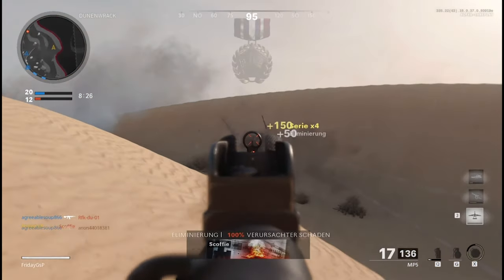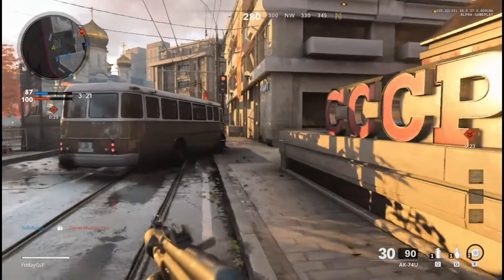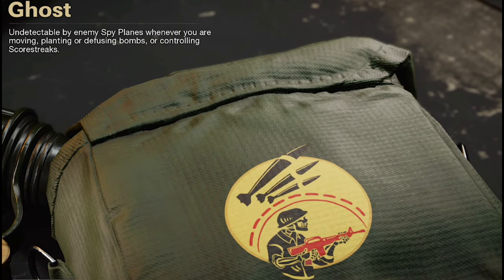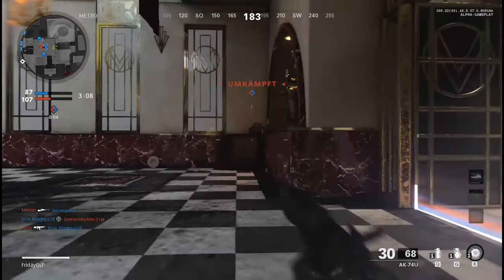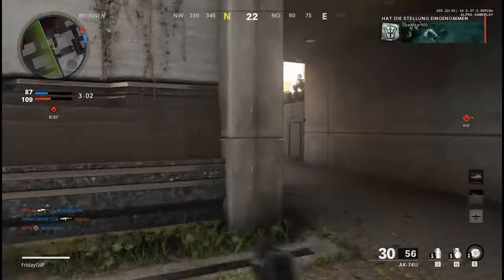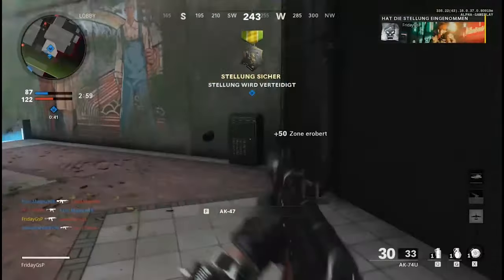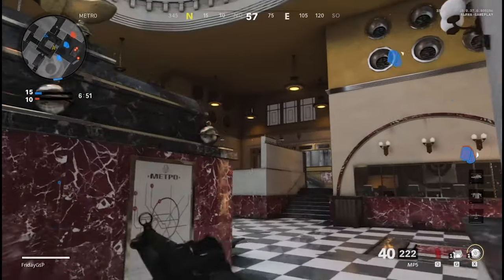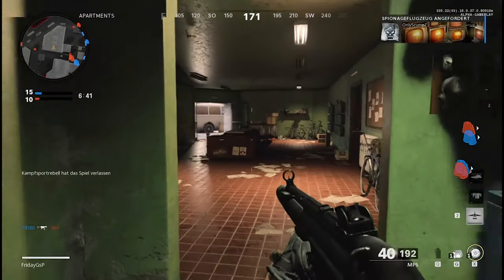FIX THIS!! Call of Duty Cold War Ninja Perk Not Working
So in Call of Duty Cold War you have the option to put the perk ninja back into your 3rd perk slot. It's a well known perk and it should silence your steps will sprinting. But in the Cold War Alpha the ninja perk didn't work. Your steps are still loud and your enemies can here them.

Kritik und Anregungen in den Kommentaren sind gerne gesehen :)

Wie kann man uns unterstützen?
Diese Frage bekommen wir sehr oft und hier haben wir verschiedene Möglichkeiten.
Die liebste ist es uns, wenn ihr bei uns einkauft oder einen Kurs oder Event bucht.
Jeder Einkauf bei Amazon über unseren Ref Link unterstützt uns. Ihr habt dadurch keinerlei Mehrarbeit oder Kosten.

Werde Teil der Community und trete unseren Voice-Chats bei:
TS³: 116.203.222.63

Teile des Equipments:

Kamera Panasonic Lumix FZ1000
Lavaliermikrofon Rode smartLav+
Audio Recorder Zoom H4N
Drohne DJI Mavic